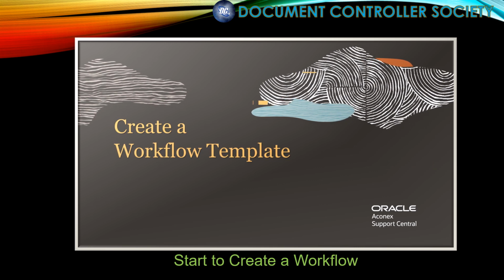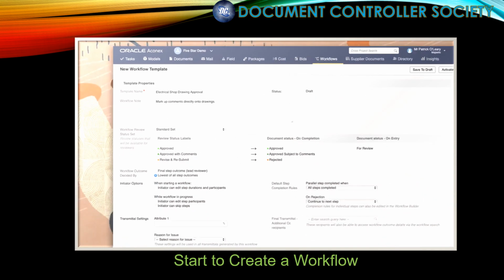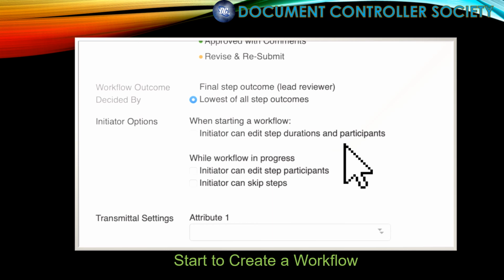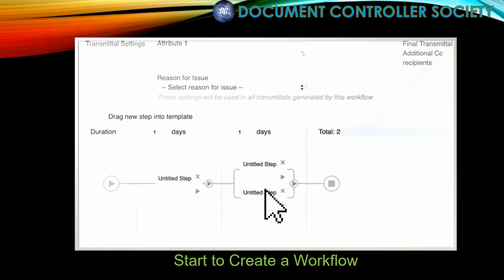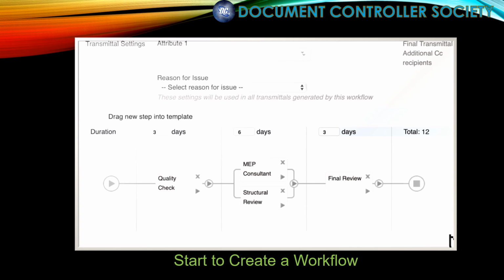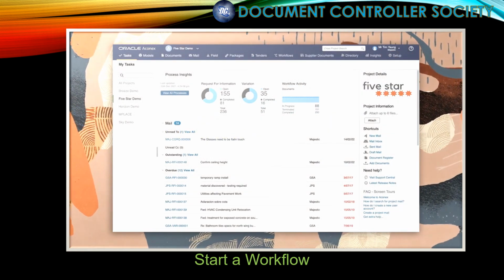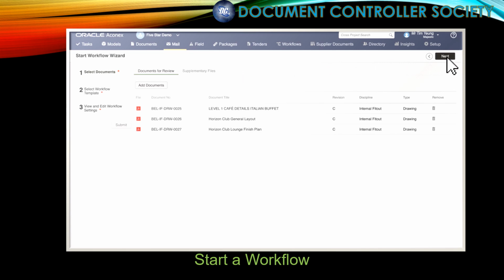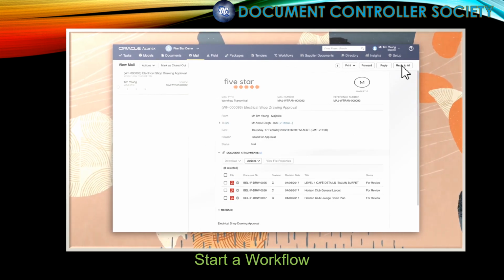ACONEX Tutorial No. 3 - Creating a Workflow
This tutorial is free for all.

You can learn the basics of ACONEX through this channel. This is not for personal use; this is for an orphanage that needs our help.

This channel is for homeless people. Your subscriptions and views are considered your donation to help more children and homeless people.